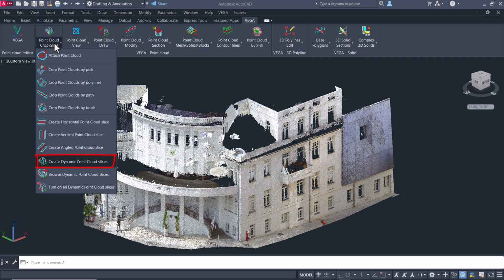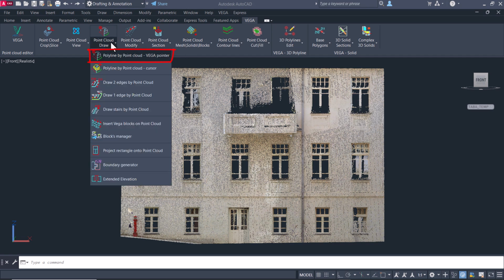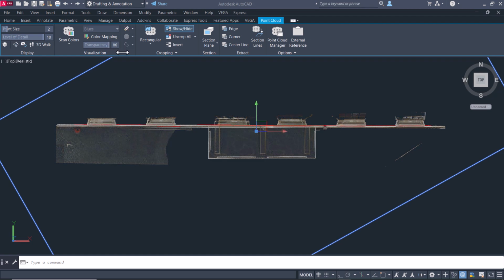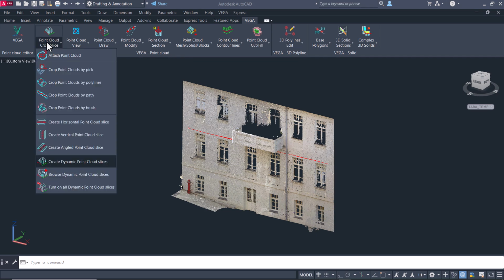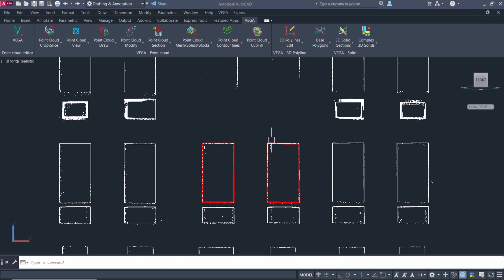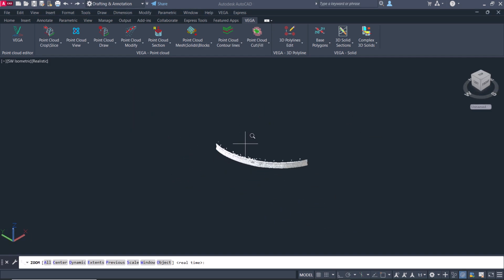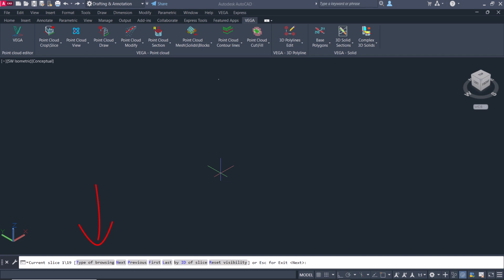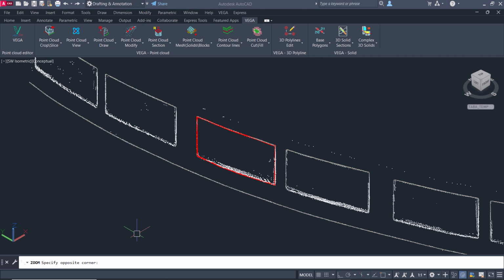VEGA. Dynamic slice by polyline - depth